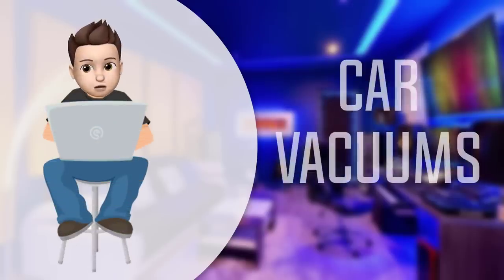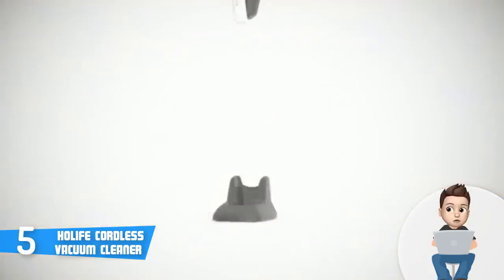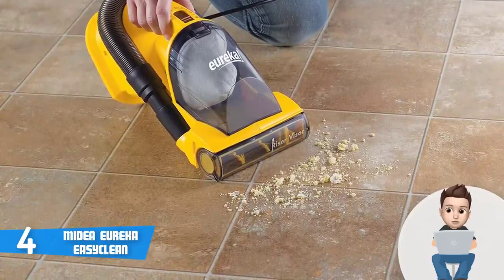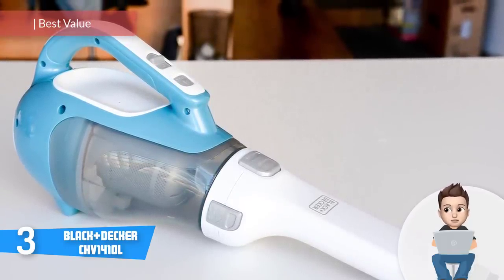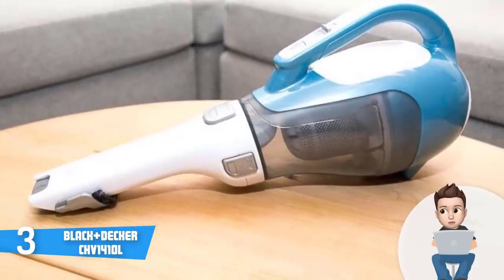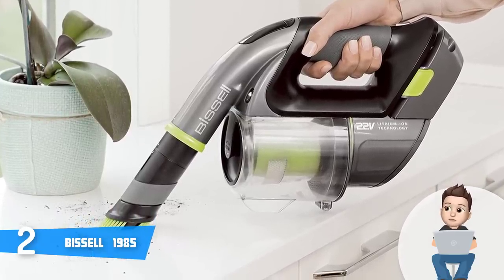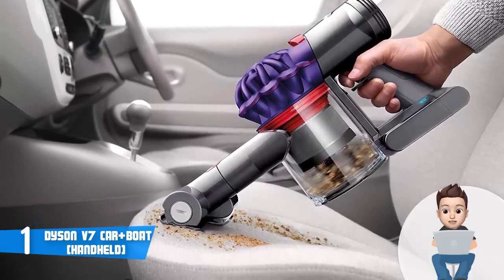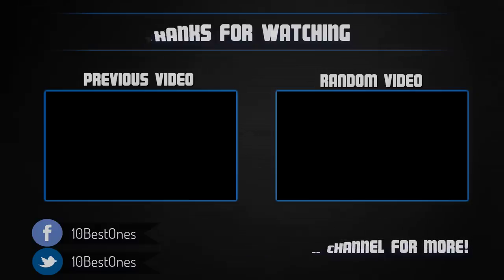Best Car Vacuums in 2018 - Which Is The Best Car Vacuum Cleaner?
► Links to the car vacuums we mentioned in this video:

► 5. HoLife Cordless Vacuum Cleaner
► 4. MIDEA Eureka EasyClean
► 3. BLACK+DECKER CHV1410L
► 2. Bissell 1985
► 1. Dyson V7 Handheld
► UK Links ◄
► 4. MIDEA Eureka EasyClean - N/A
► 3. BLACK+DECKER CHV1410L
► 2. Bissell 1985 - N/A

In this video, we listed the top 5 best car vacuum cleaners in the market for this year. I made this list based on my personal opinion and i tried to list them based on their price, quality, durability and more.

10BestOnes is a participant in the Amazon Services LLC Associates Program, an affiliate advertising program designed to provide a means for sites to earn advertising fees by advertising and linking to Amazon.com. As an Amazon Associate I earn from qualifying purchases.